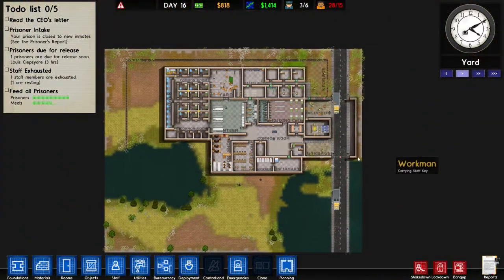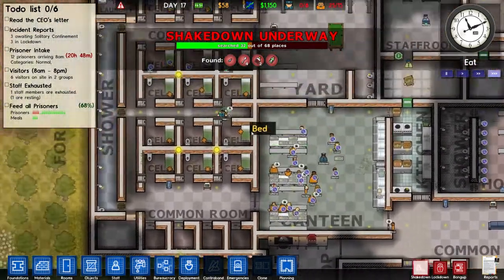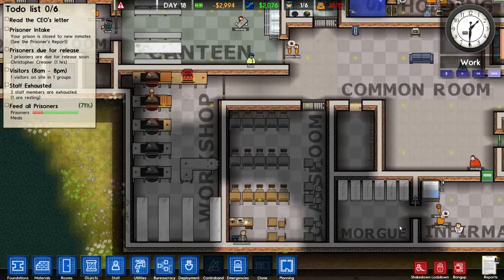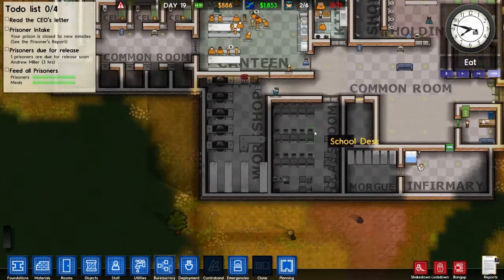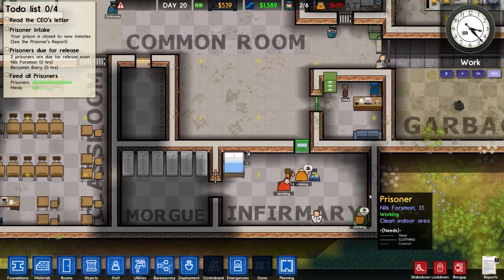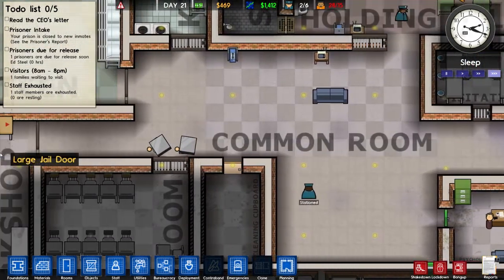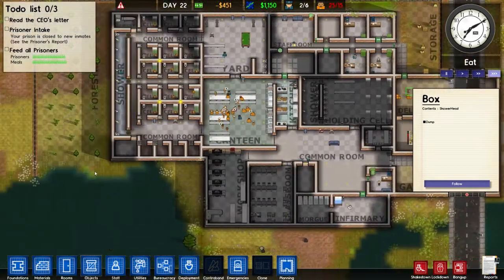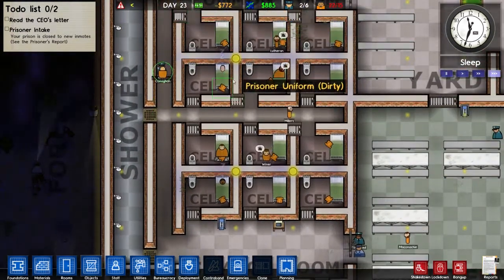Prison Architect (Alpha 18) A New Hope pt 2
Not so much a builder episode as much as consolidation as I train up some inmates and get the forestry going.

Prison Architect is a simulation game where you build and run a prison for profit.